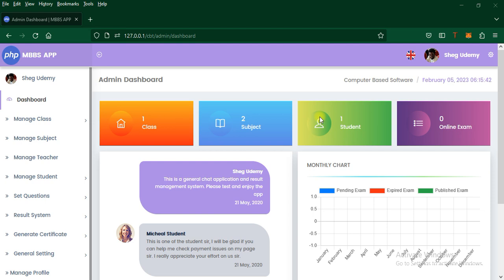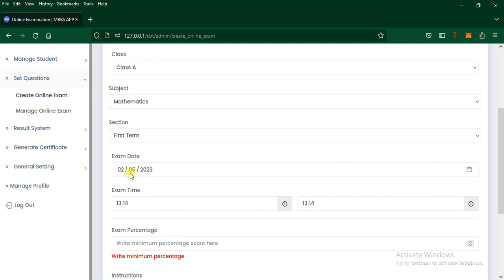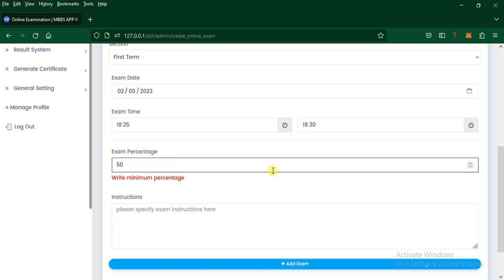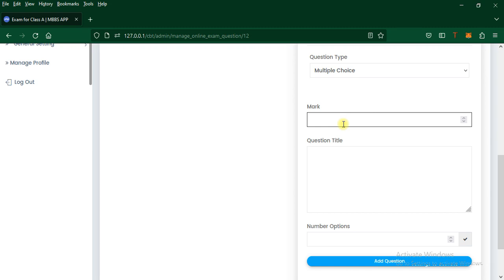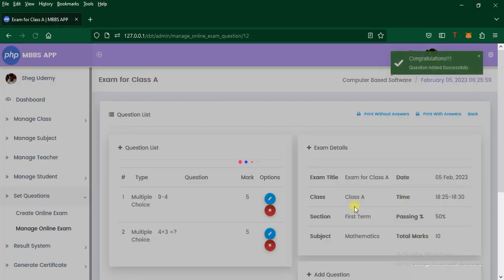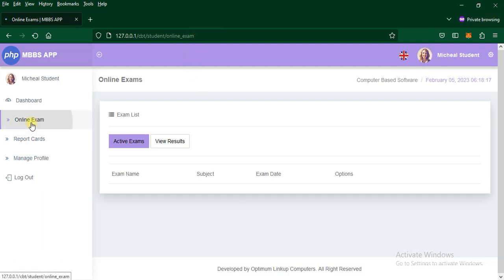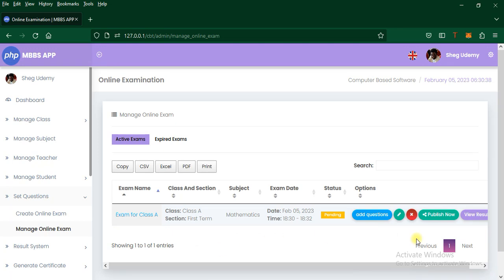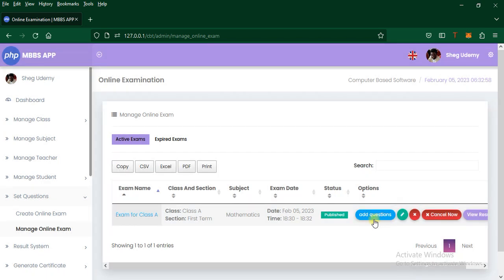How to cbt software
The tutorial video teaches how to use the cbt  software to set question based on the time zone.